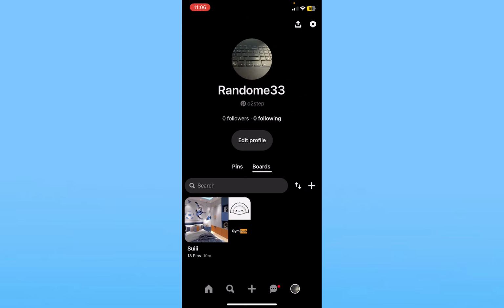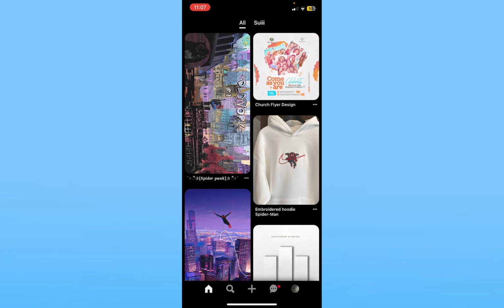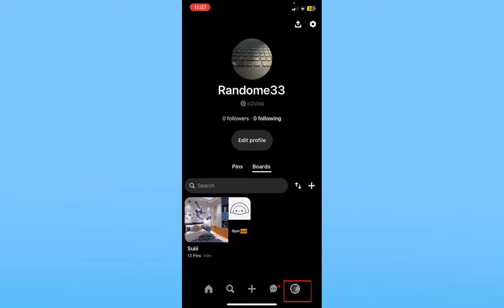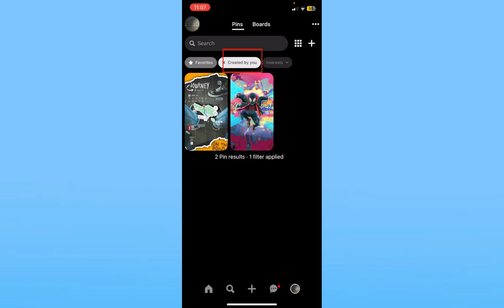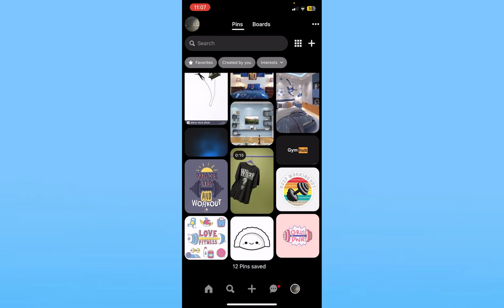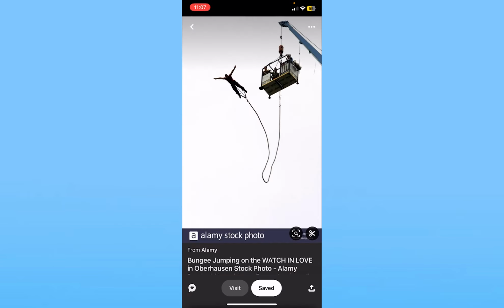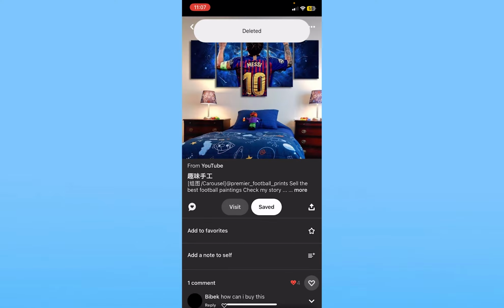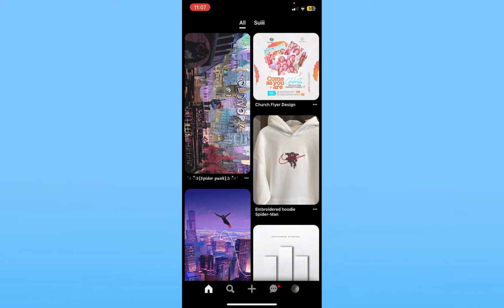How to Unsave Pins on Pinterest (Delete Pin on Pinterest)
Confused about how to unsave pins on pinterest? This video explains the exact steps on how to unsave pins on pinterest. In this video, I'll show you how to unsave pins on Pinterest, whether you're using the website or the app. You'll learn two simple methods for removing unwanted pins from your boards, so you can keep your inspiration organized and focused.